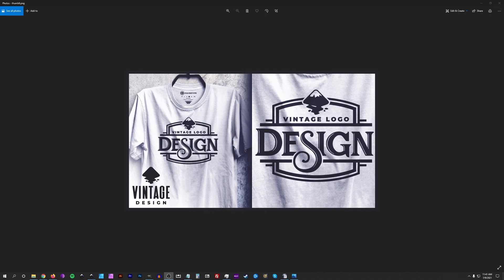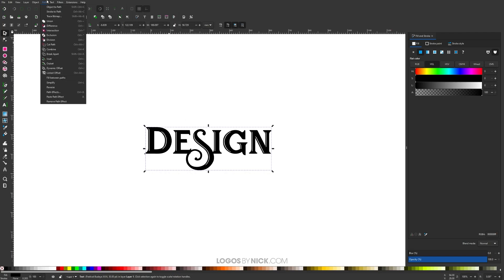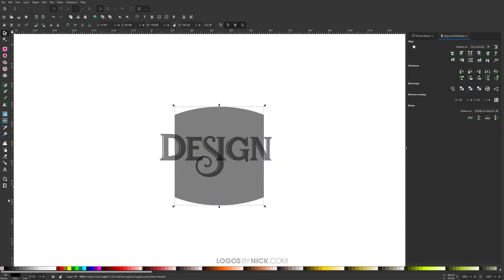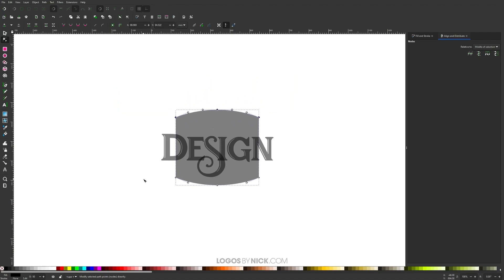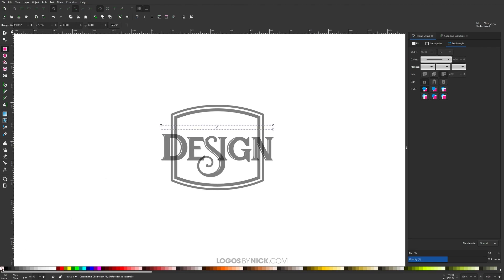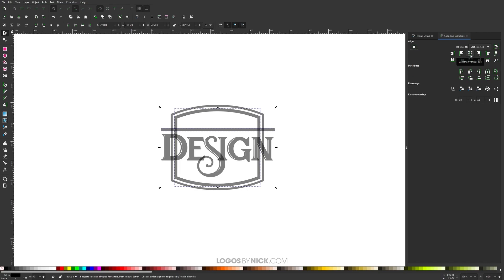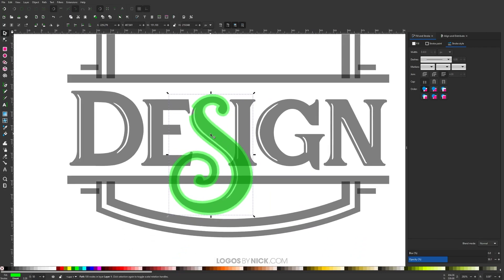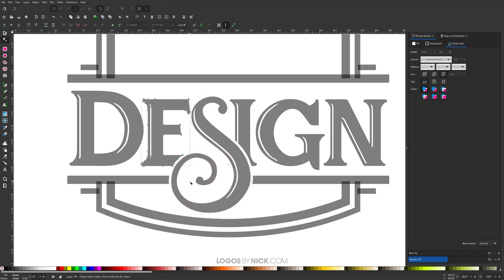Create An Art Deco Logo Design with Inkscape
In this tutorial I'll be demonstrating how to create a vintage-style art deco logo design using Inkscape.